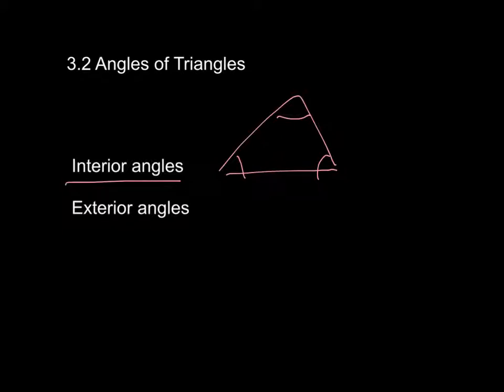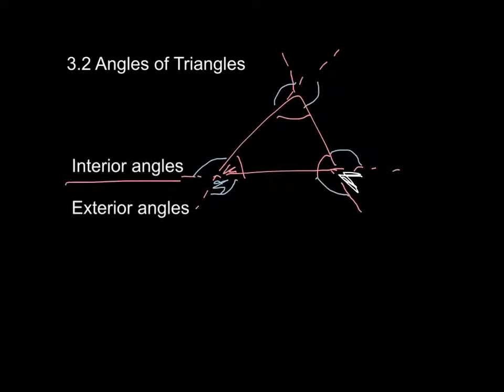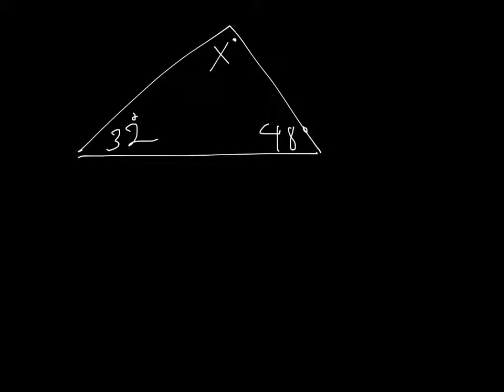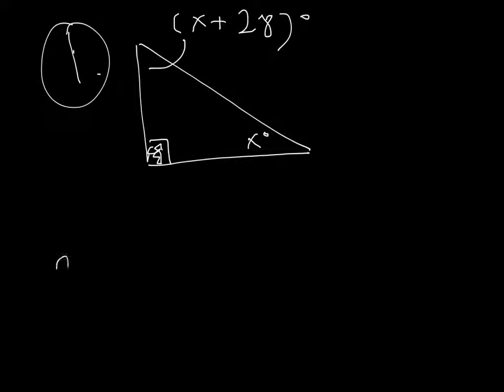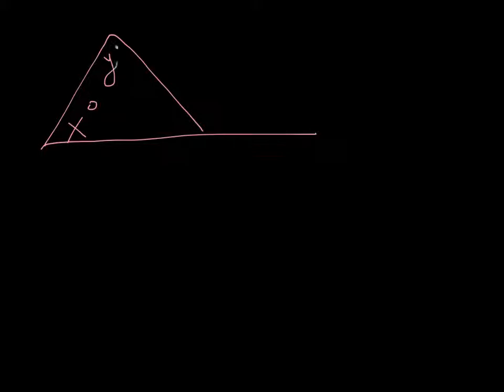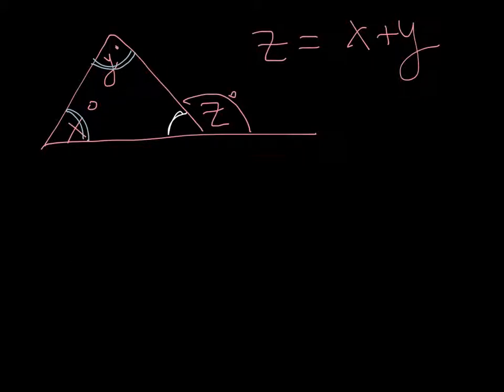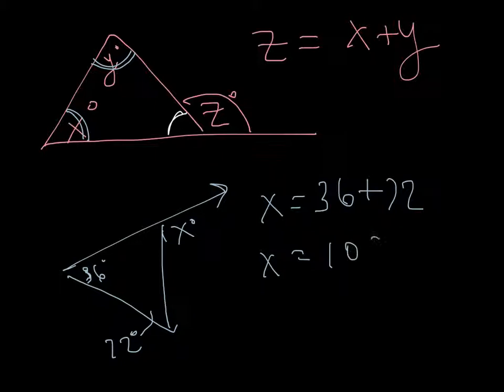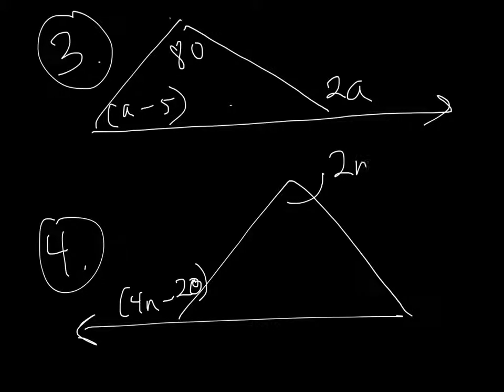3.2 Angles of Triangles